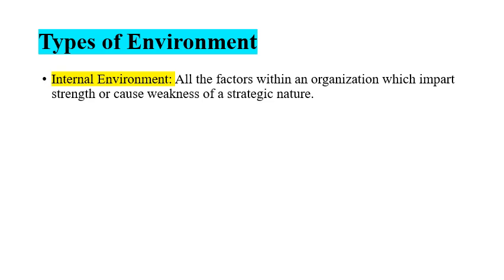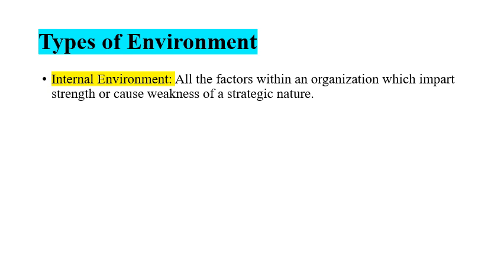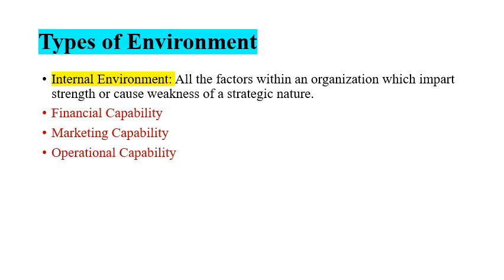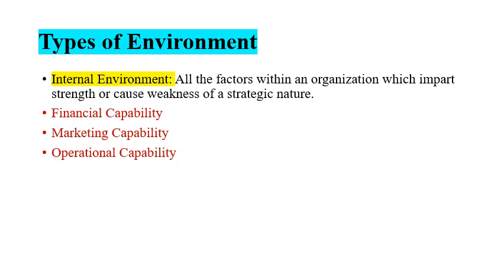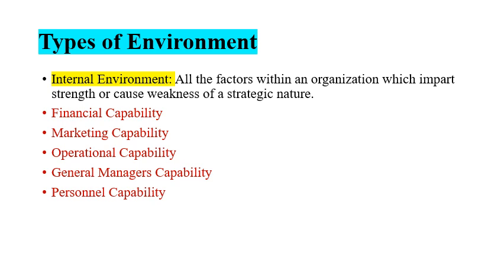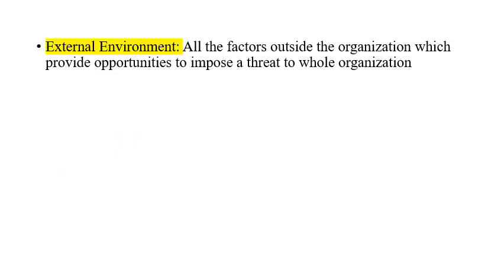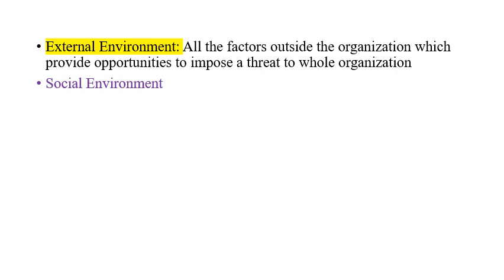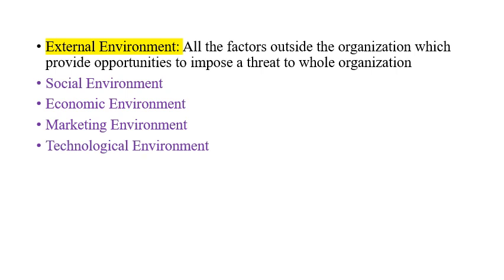Unit 1-Business Environment -L1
Meaning, definition, elements, constituents and types of business environment